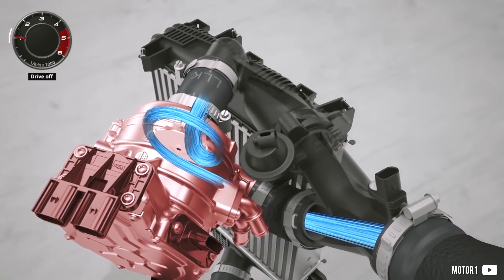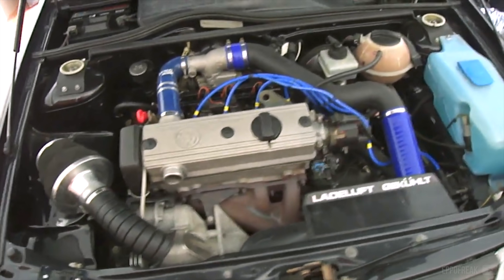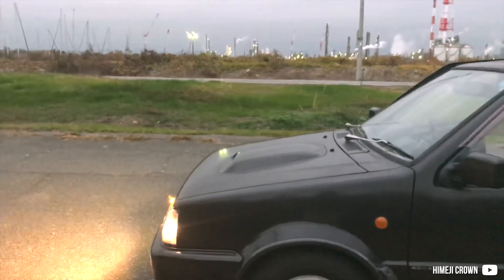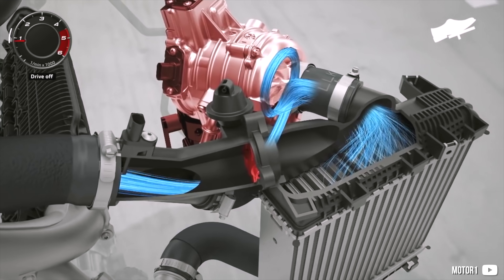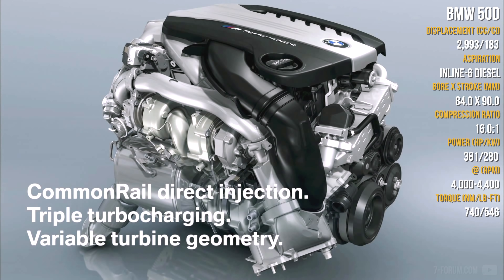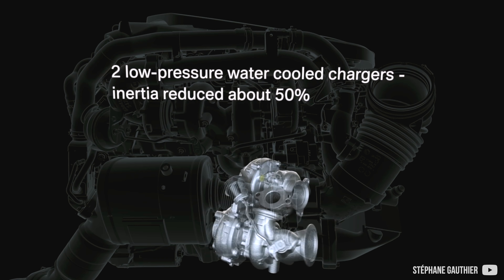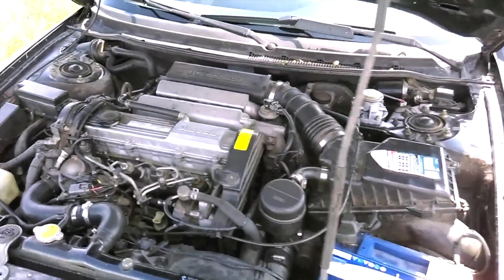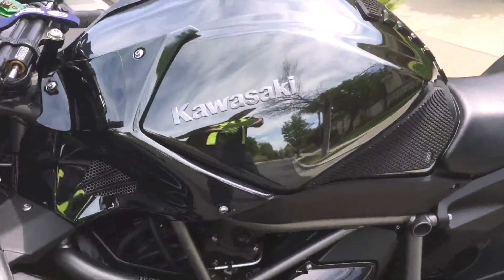The Strangest Types of TURBOS & SUPERCHARGERS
Turbocharger or a supercharger? There is a lot more to known than just the difference between them.

“1991 NISSAN MARCH SUPER TURBO Twin Charger K10 日産 マーチ スーパー ターボ (｀・ω・´)2” by himeji crown

“Le nouveau BMW X5 M50d bénéficie du bloc 3,0l. doté de 4 turbos” by Stéphane Gauthier